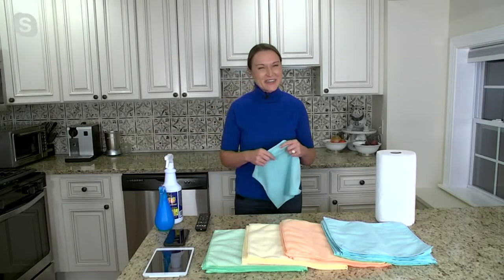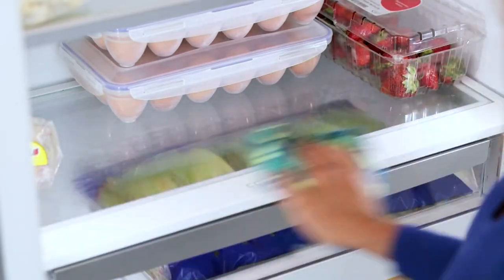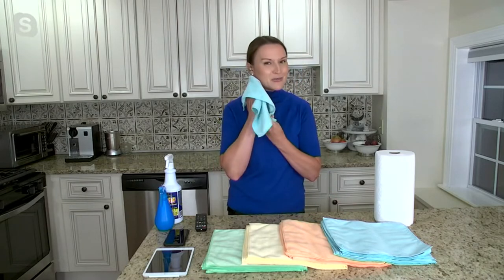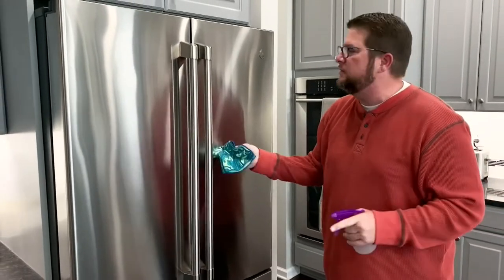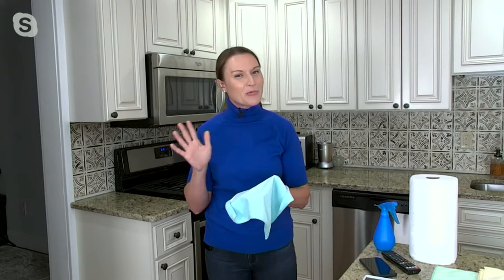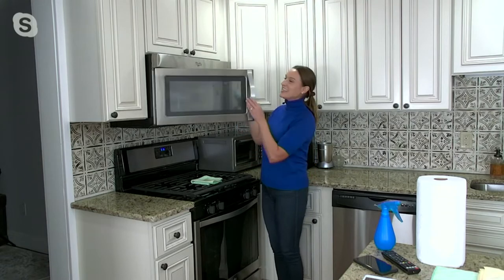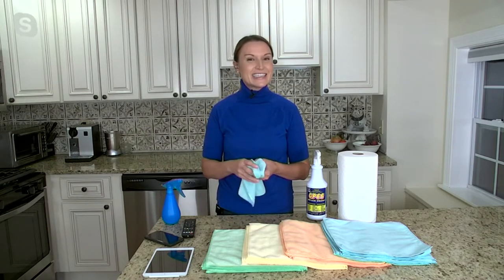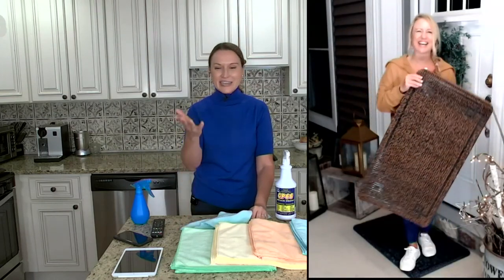25 Premium 12" x 12" Microfiber Cleaning Towels By Campanelli on QVC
25 Premium 12" x 12" Microfiber Cleaning Towels By Campanelli

These pretty paisley-print towels pack a lot of power. A magnet for mess, they scoop up dirt and dust with ease, so you can tackle all of your cleaning tasks both large and small. From Campanelli Products.